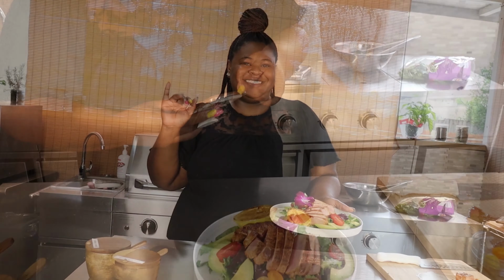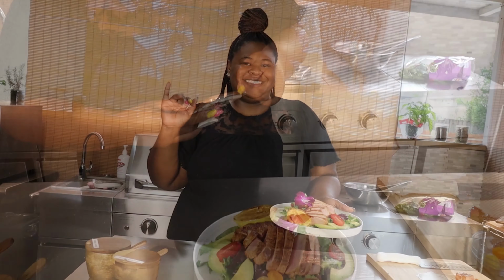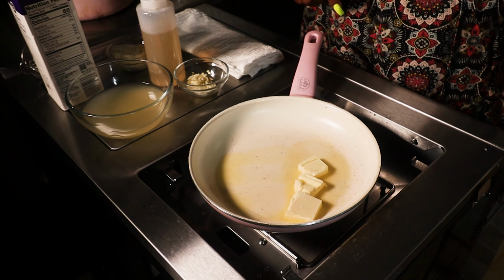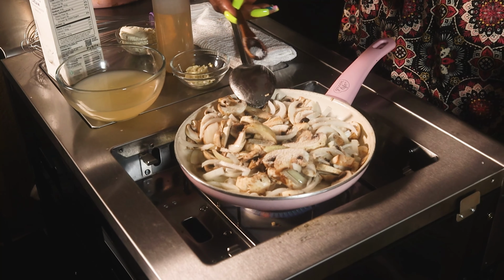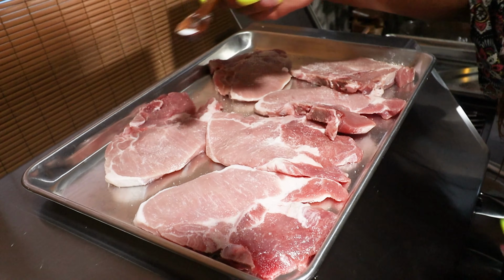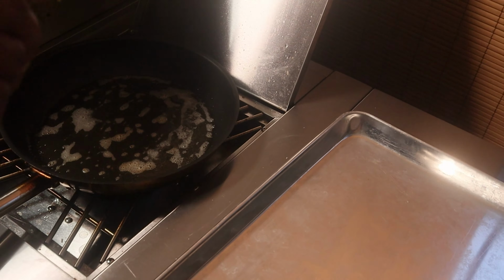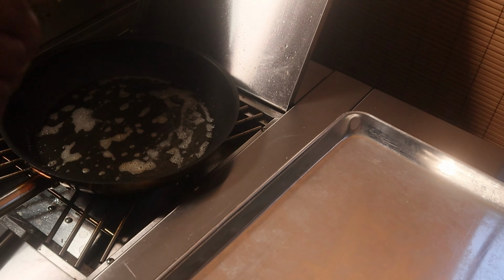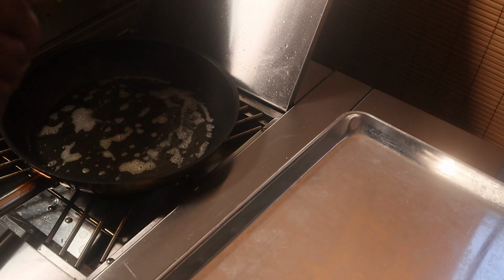Cream of Mushrooms Smothered Pork Chops Recipe Ep.4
Cream of Mushroom Smothered Porkchop | Ep. 4

Grab your phone and I will meet you in your kitchen. Come cook with me, if you have any suggestions on what meals you would like for me to prepare don't hesitate to leave it in the comments below. Also if you want me to try out your brand sauces, seasonings in any of my videos my P.O Box information is below, I would be happy to cook with them and give a review.

For Private Chef Bookings, Collabs

Love, Chef Mercedes